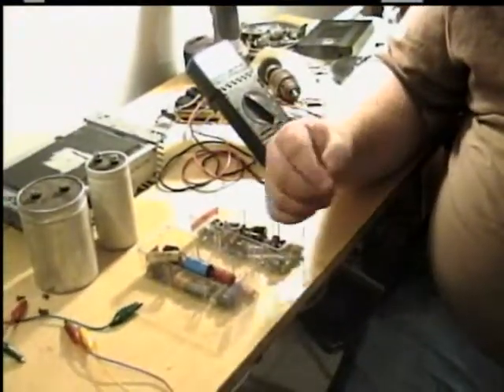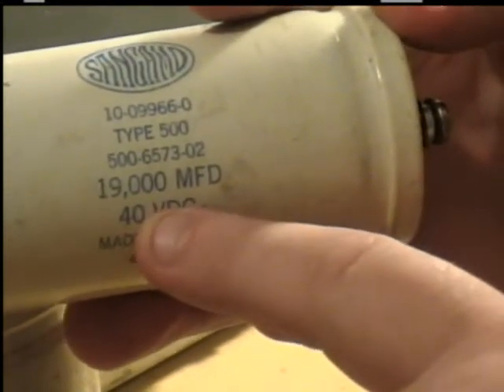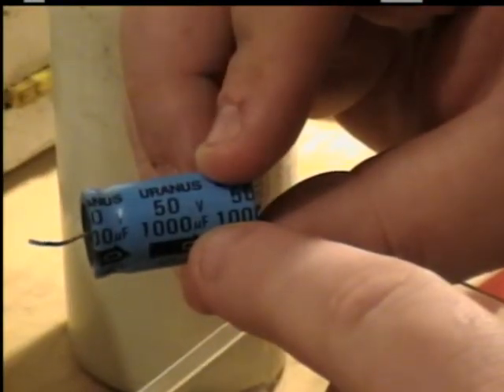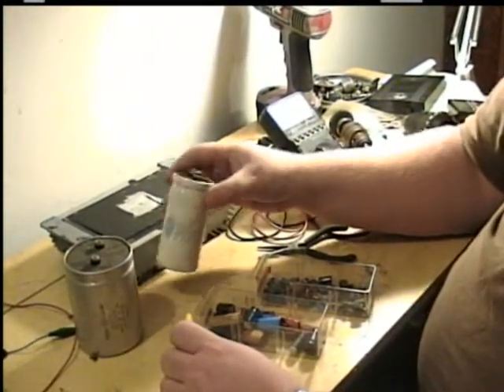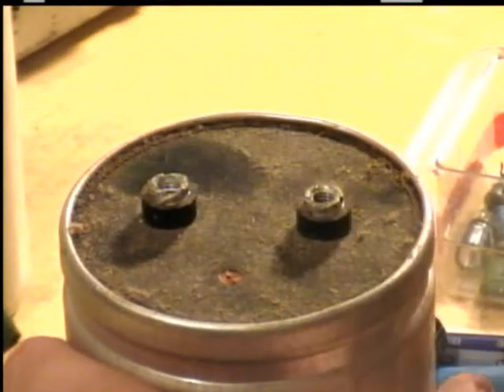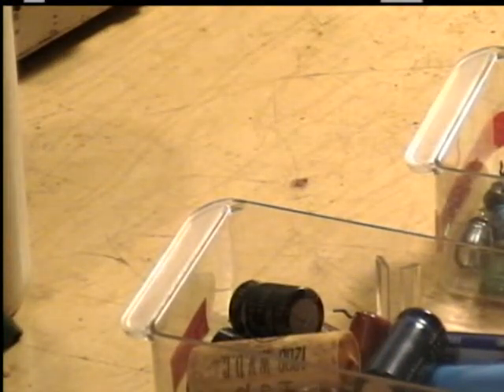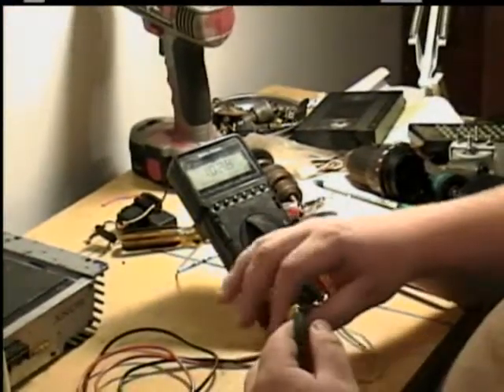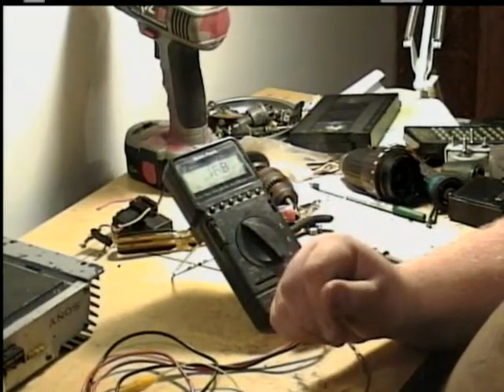Indentify and test a capacitor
Here is how to identify and measure a capacitor in microfarads (µF)